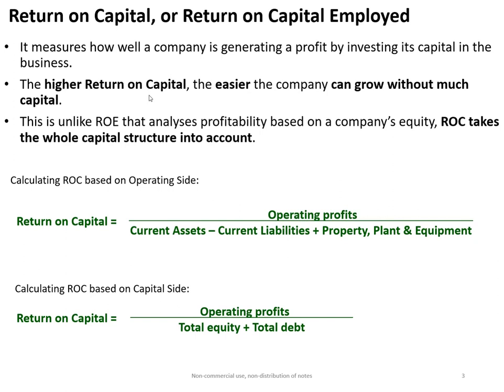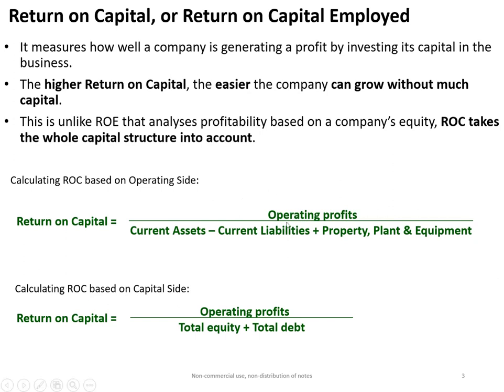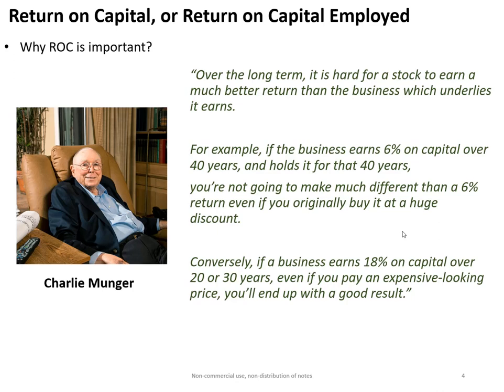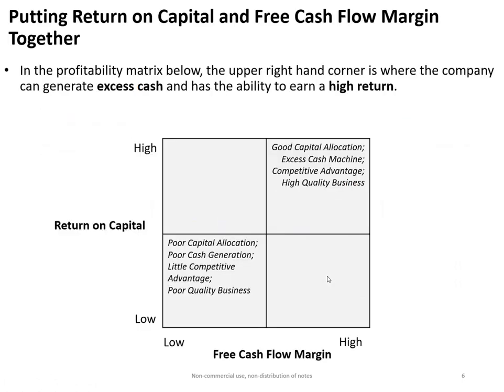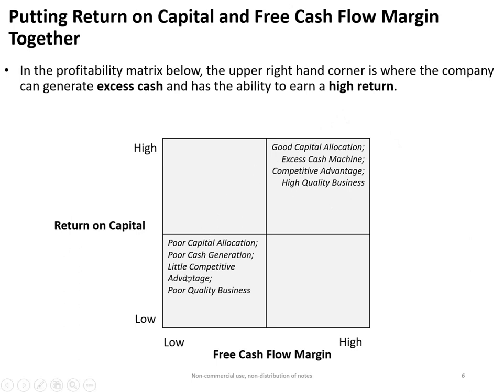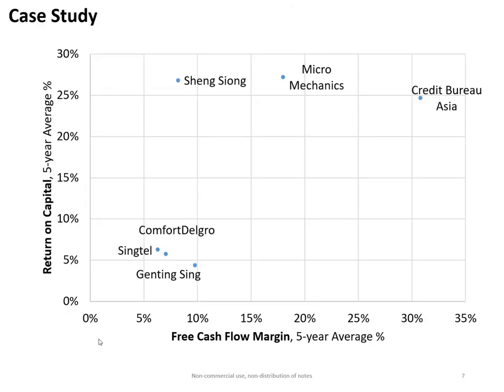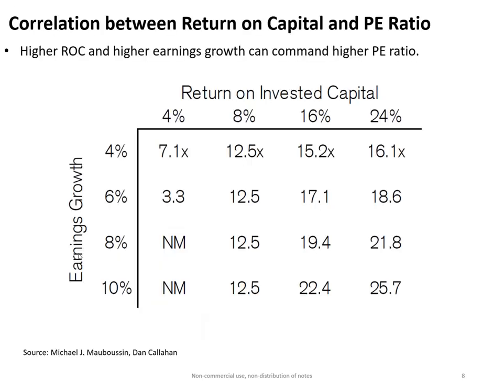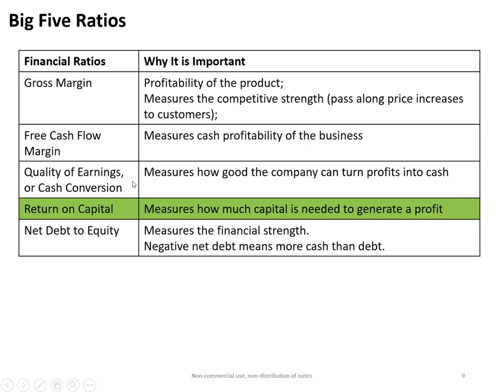[Basic] Financial Ratio - Return on Capital